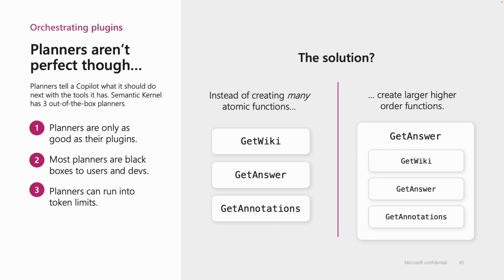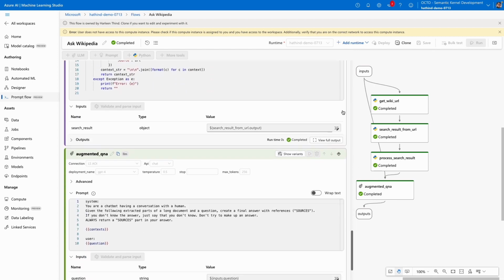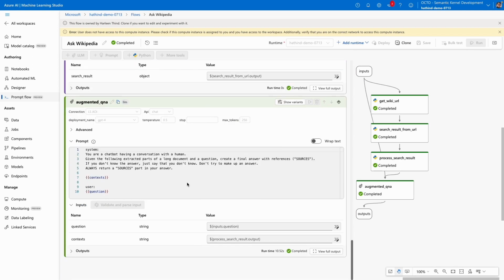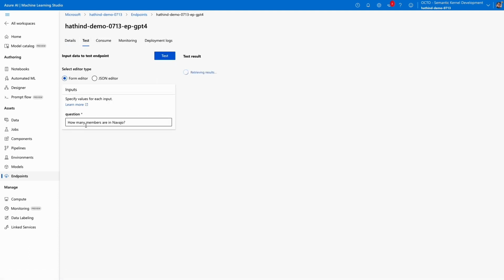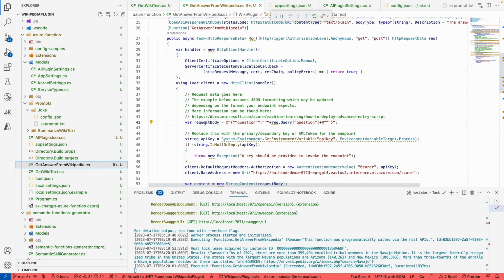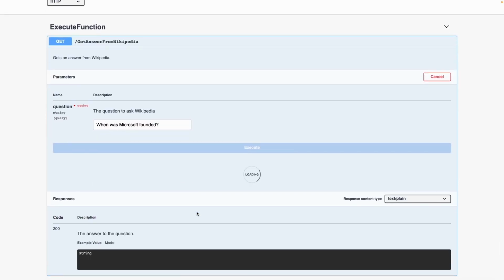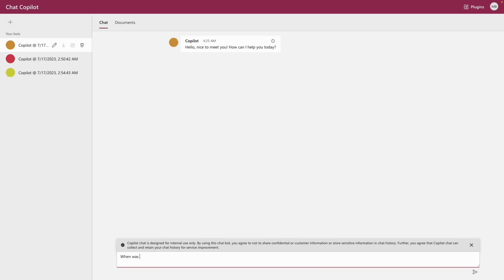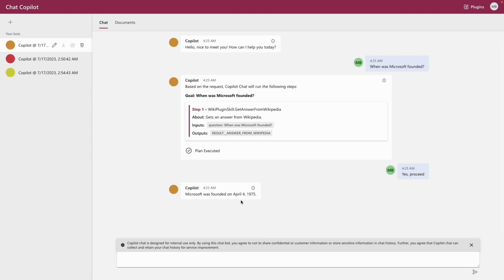Semantic Kernel and PromptFlow! (a preview) | Intro to Semantic Kernel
Curious about how the Semantic Kernel works with PromptFlow? Watch Matthew Bolanos, product manager on the Semantic Kernel team, show you how you can use PromptFlow to help visually guide your LLM execution and complex plugin chaining!